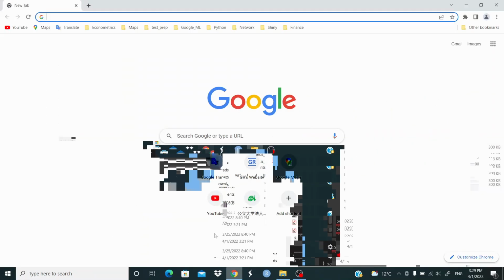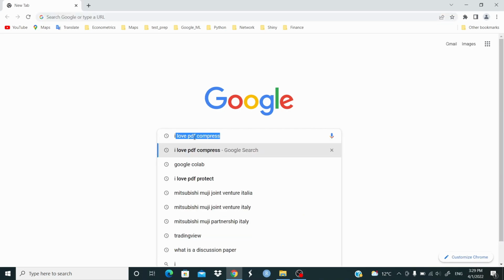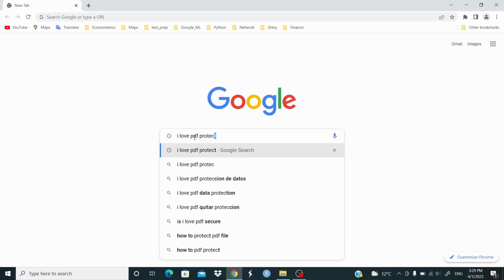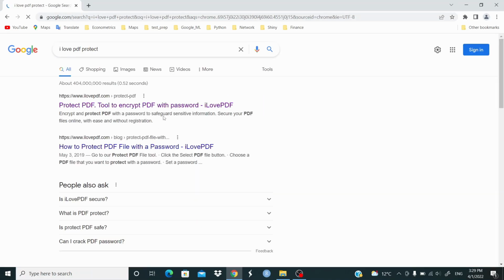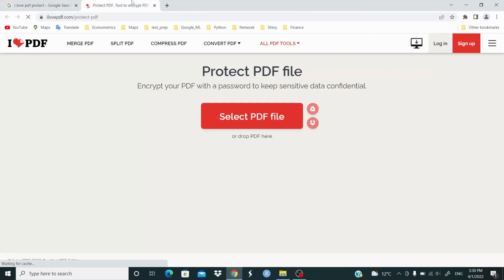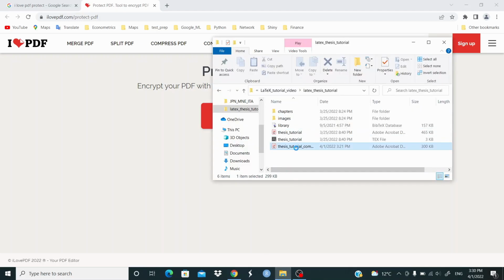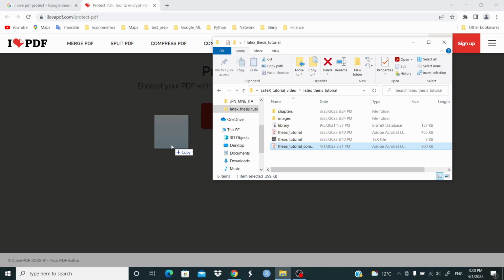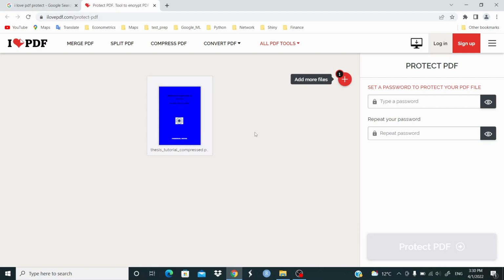Protect a pdf with a password for free without any account, installation or whatever …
In this video I show how you can protect a pdf with a password for free without any account, installation or whatever.